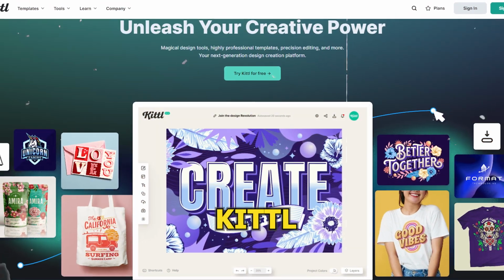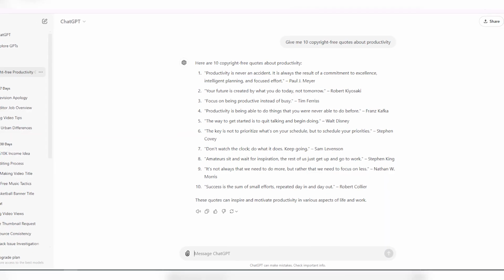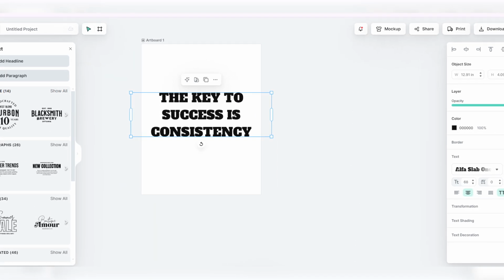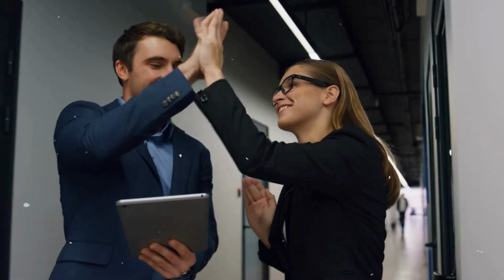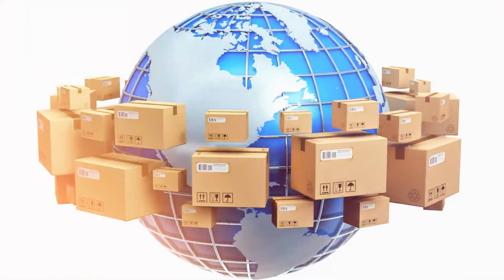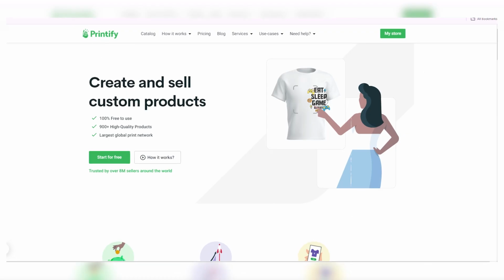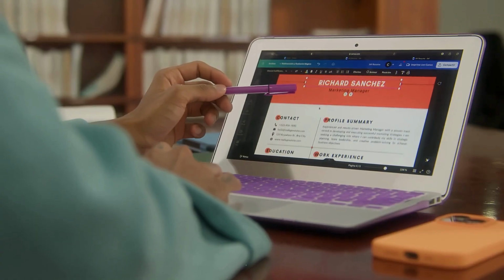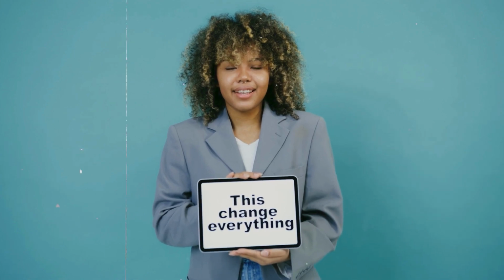Make $12/min on Autopilot for Free | Passive Income 2024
Discover how to make $12 per minute effortlessly with our incredible autopilot method for passive income! In this video, we’ll walk you through a step-by-step process that requires no prior experience or investment. Learn the secrets to generating income while you sleep, using simple strategies that anyone can implement.

From setting up your system to maximizing your earnings, we cover everything you need to know to start making money online without lifting a finger! Whether you’re a beginner looking to earn extra cash or someone seeking financial freedom, this method is perfect for you!

The purpose of my videos are to create a community of like-minded individuals who are dedicated to building lasting wealth ad achieve financial independence.  Through my YouTube channel, I provide valuable resources, expert guidance, and practical strategies that empower our members to take control of their financial lives.  I believe that wealth creation is not limited to a select few, but is accessible to anyone willing to learn and take action.  My mission is to inspire, educate, and support our community on their journey towards financial freedom, offering insights on investing, entrepreneurship, mindset and wealth-building principles.